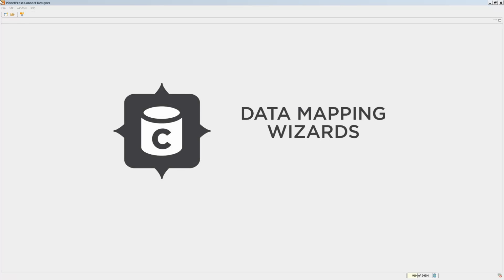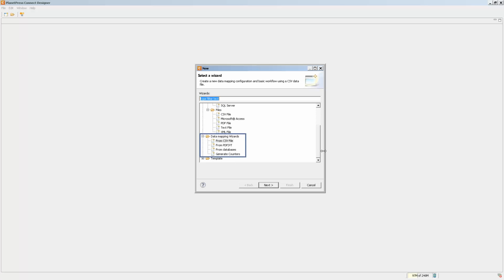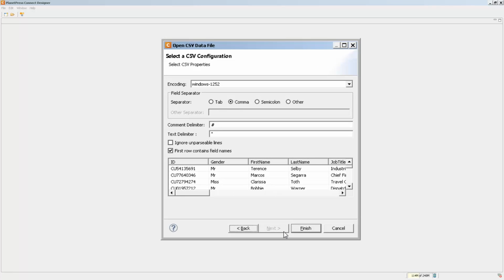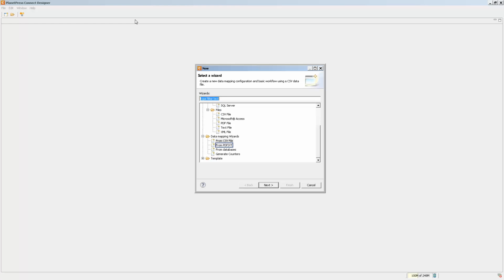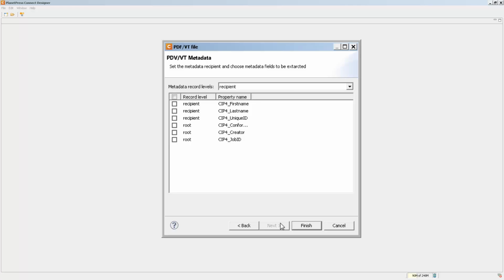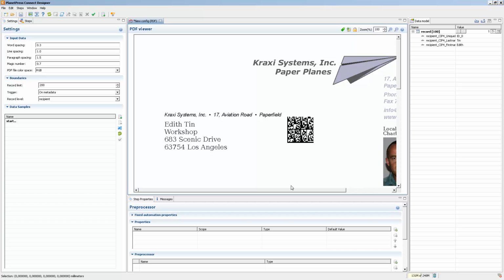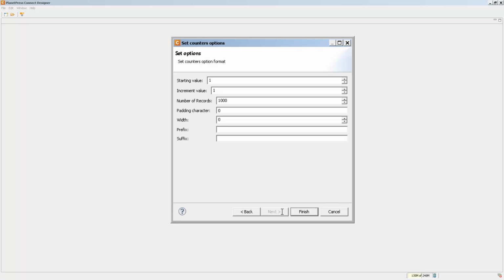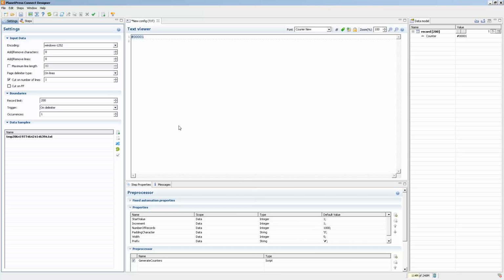Using the Data Mapping Wizards